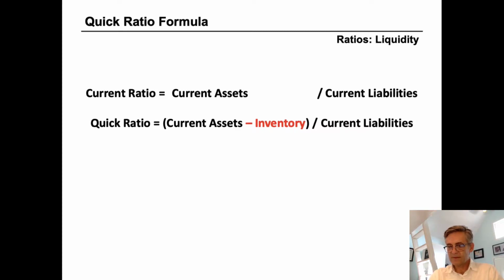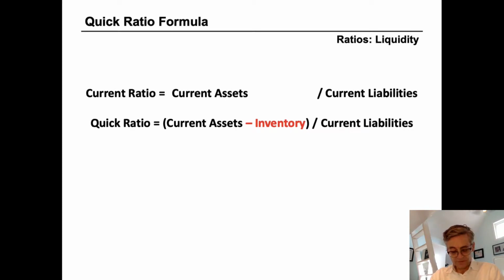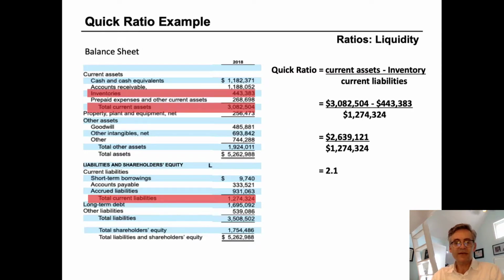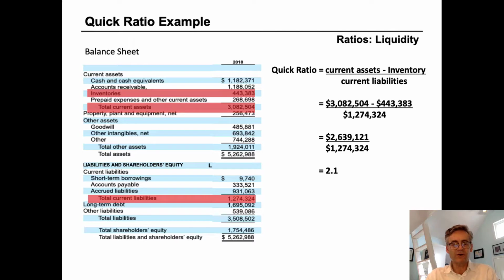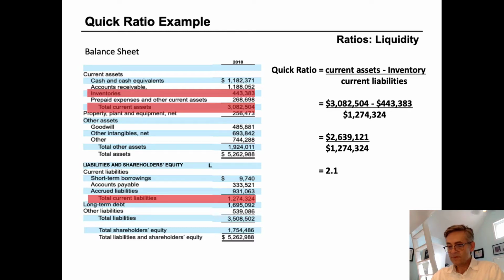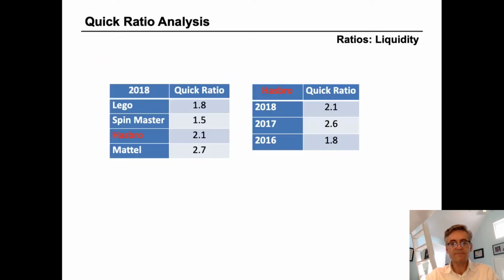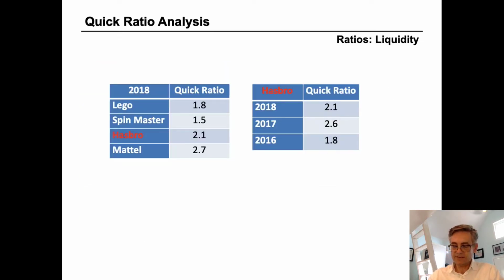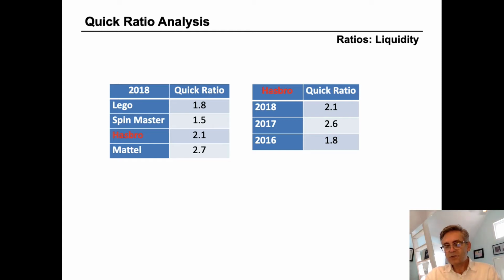How to calculate the Quick Ratio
How to calculate the Quick Ratio also known as the Acid test ratio.  The formula, an example, and analysis.